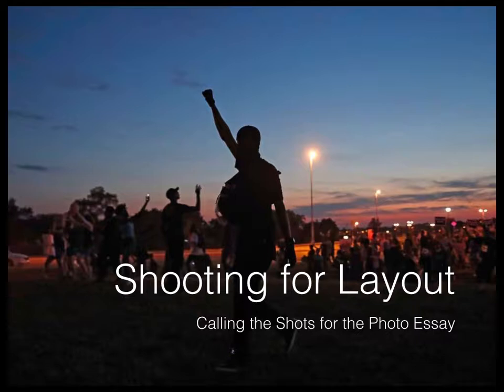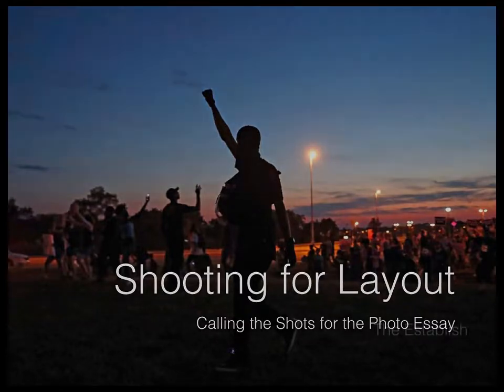Shooting for Layout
Defining fields of view for the story.